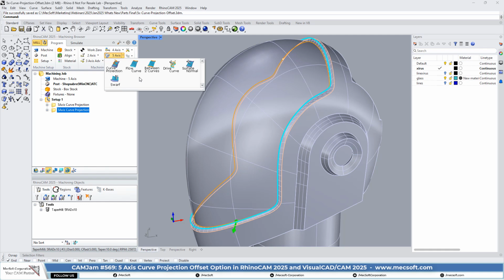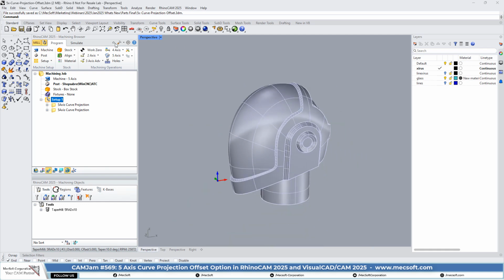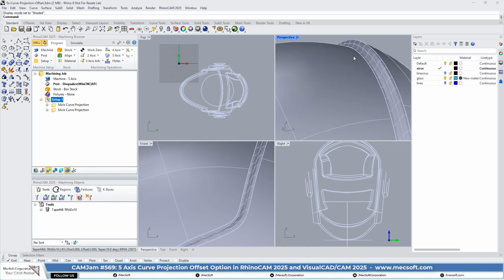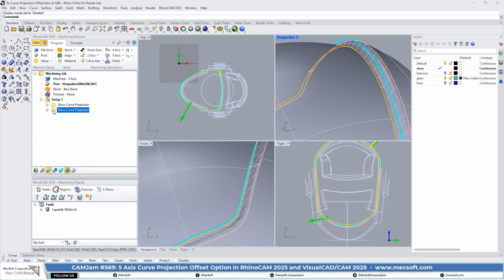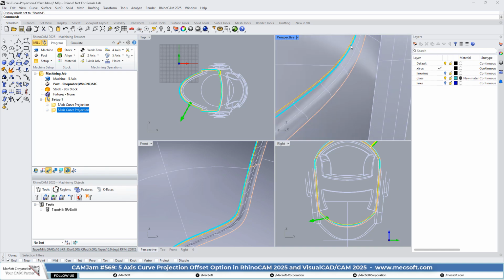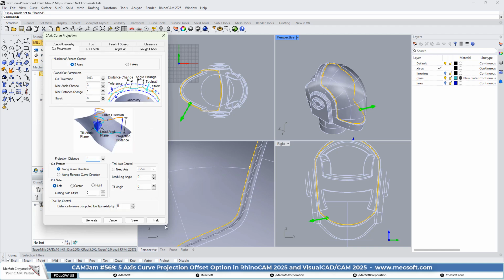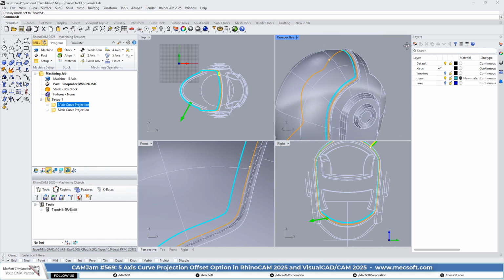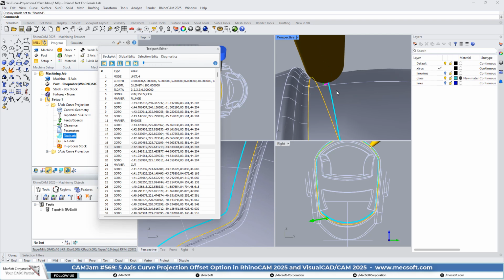5 Axis Curve Projection Offsets in 2025